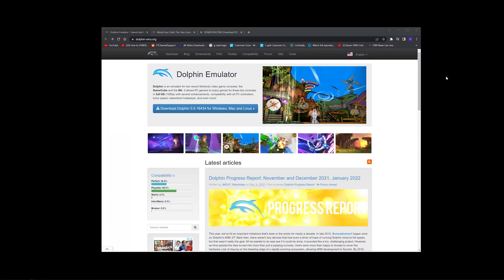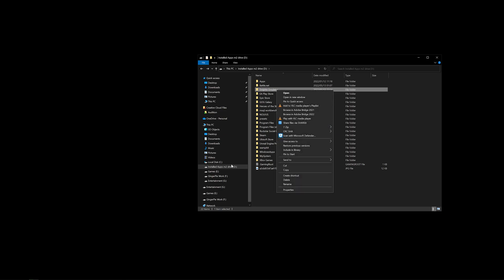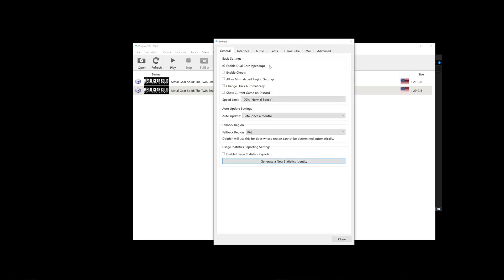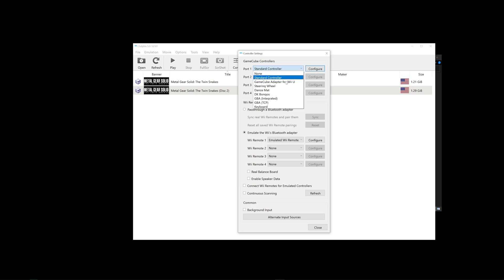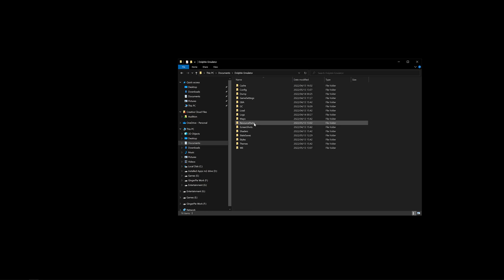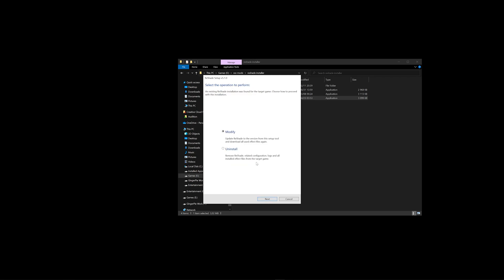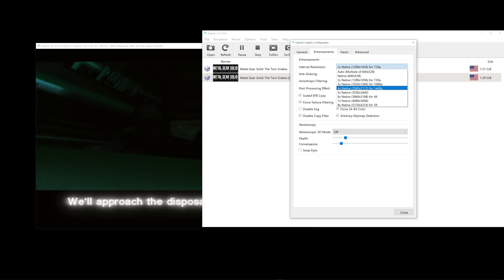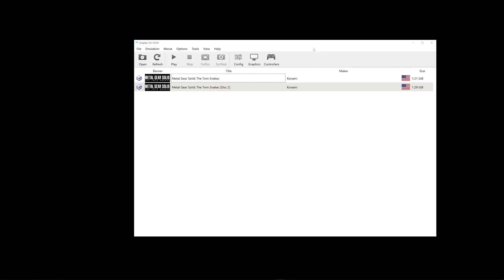How to Install Dolphin Emulator 2022 - Noob Guide! - Settings Reshade & Metal Gear Solid:Twin Snakes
How to Install Dolphin Emulator - Noob Guide! Plus all Dolphin Settings, how to install Reshade for Dolphin Emulator & Metal Gear Solid: The Twin Snakes Remaster

Chapters:
00:00 - Intro
00:23 - Files Needed
02:00 - Installing Dolphin Emulator
02:38 - Installing MGS Rom / Any Rom Game
03:38 - Set Rom Games Directory Path
04:10 - Config Settings
05:00 - Graphics Settings
06:11 - Controller Settings
07:15 - Start Game - To check all is working
07:33 - How To Play Fullscreen
08:06 - Installing Upscaled Textures
09:52 - How To Install Reshade to Dolphin Emulator
11:40 - Opening Reshade Menu - Home Key
12:04 - Changing Graphics Demo
13:19 - How to Save or Load Games in Dolphin Emulator
13:29 - Not Saving Fix
14:54 - Outro

my rig:
CPU:        Ryzen 9 5900x 4,5Ghz on all cores
Mboard:  Asrock x570 Taichi
RAM:       Corsair Vengeance 64Gb
GPU:        GIGABYTE GeForce RTX 3090 EAGLE
SSD:        Sabrent Rocket Q  M.2

Welcome to Beyond The Hype. Where we savor the beauty of games by taking it slow. Aiming to show the beauty in games through is graphics and ambiance, sounds and worlds. New and old games excluding the hype, and only for the enjoyment of this amazing art form. Come with us, as we explore that which we love but hardly take time to slow down to truly enjoy and admire what makes games, games!